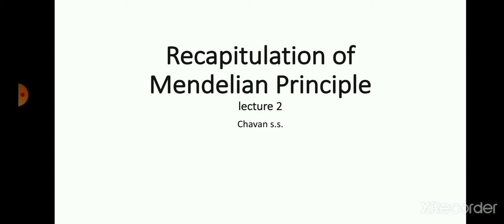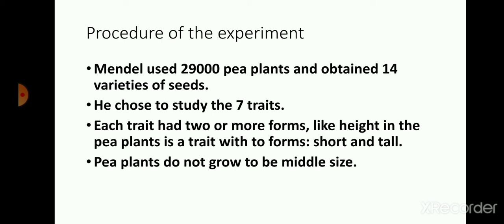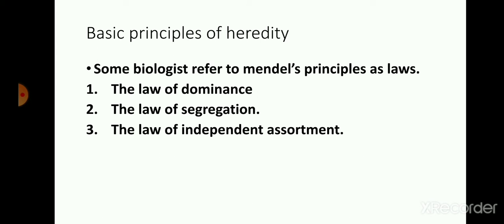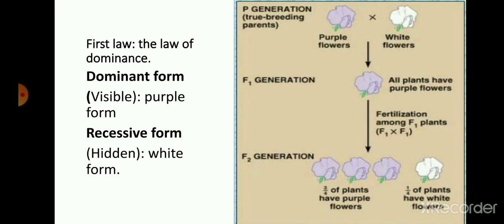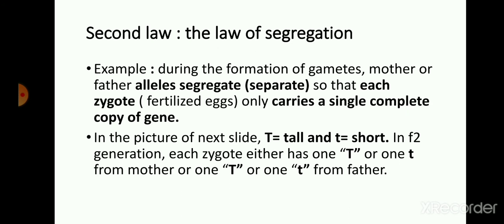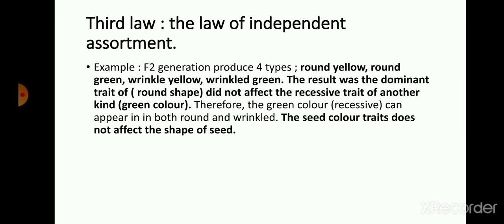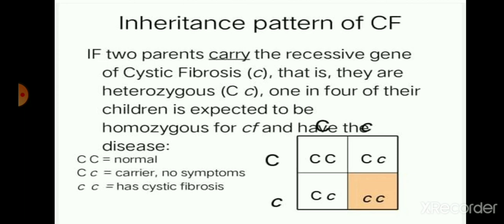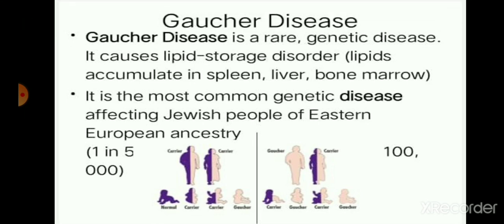Recapitulation of Mendelian Principle lecture 2 chapter 1 Genetic